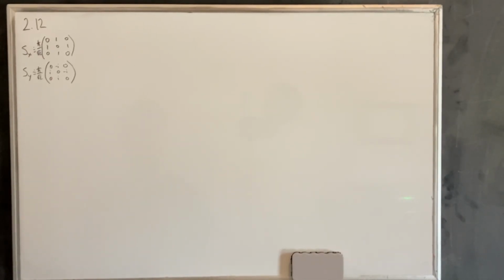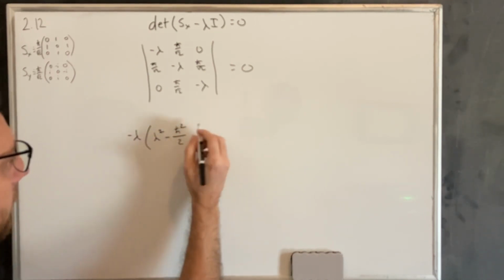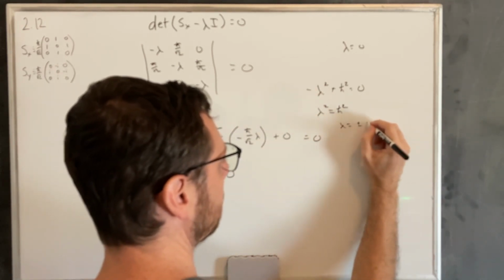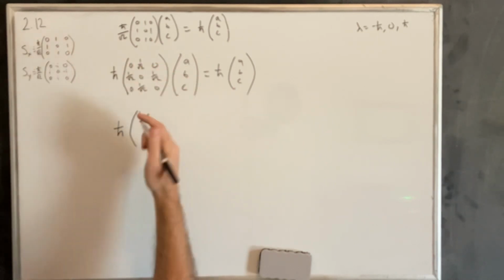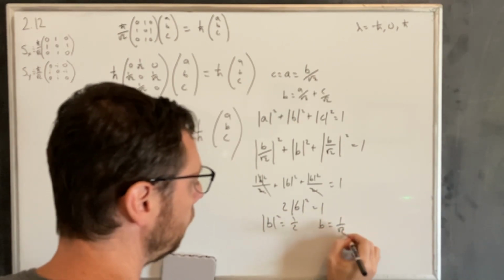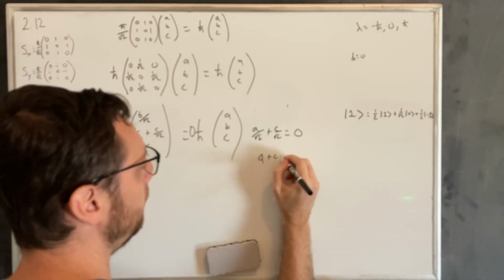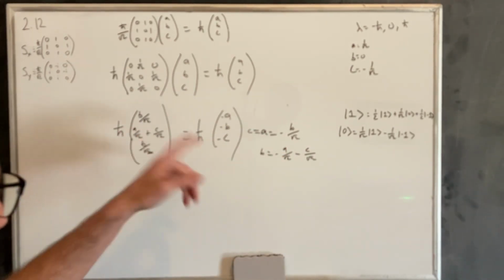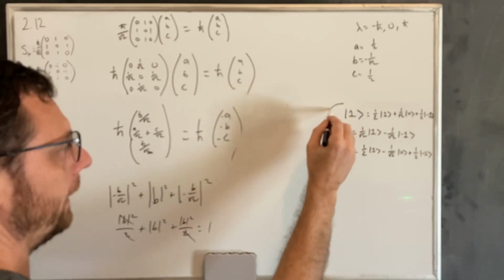McIntyre Quantum Mechanics Problem 2.12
Diagonalize the Sx and Sy operators in the spin-1 case to find the eigenvalues and the eigenvectors of both operators.